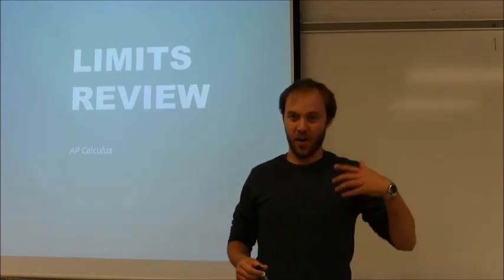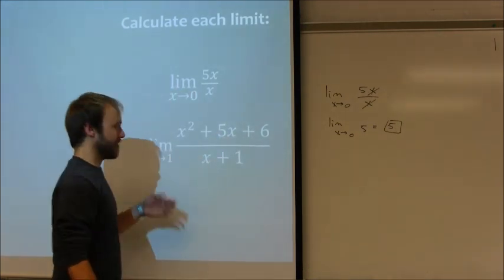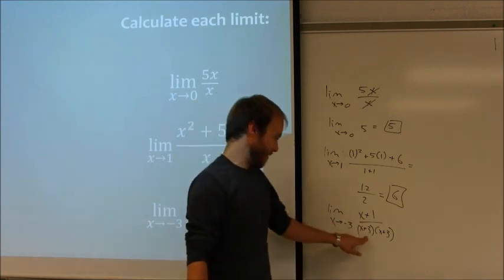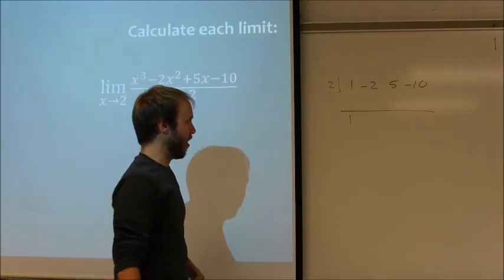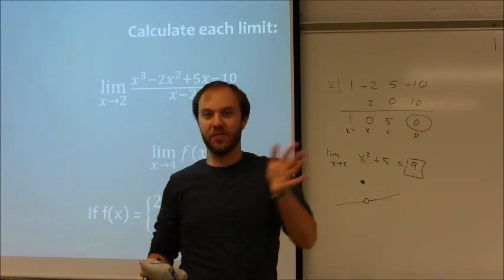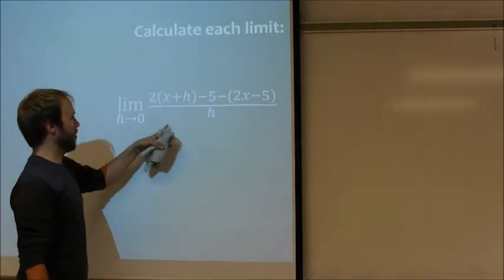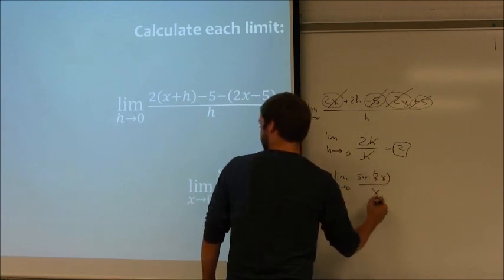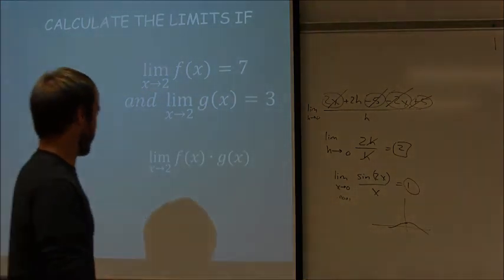AP Calc: Limits Review #1